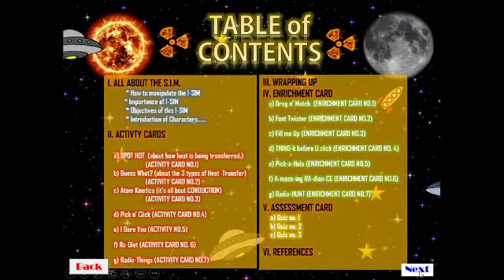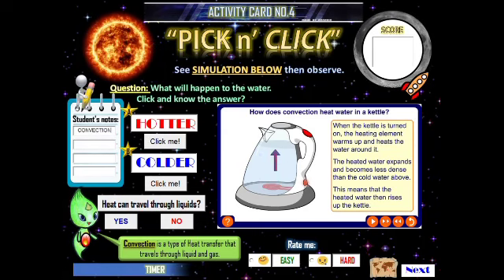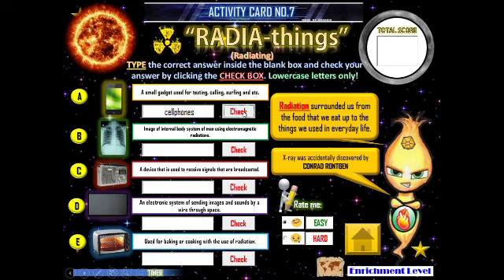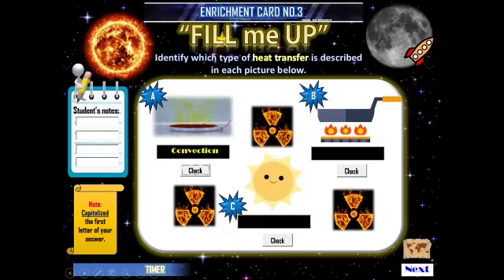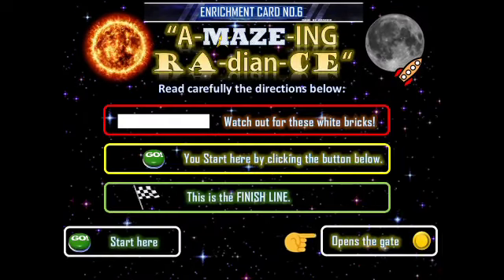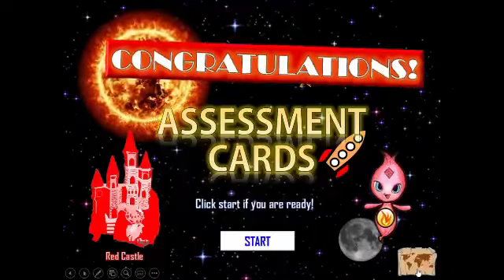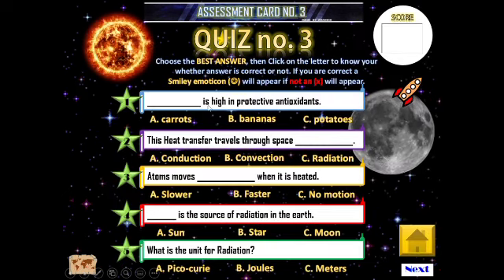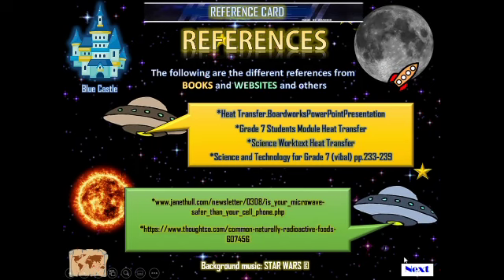Parts of the I-SIM an Interactive Learning Material | 1st I-SIM | Teacher Dha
- The different parts of I-SIM

- Some important details about Interactive Learning Material making

- Some activities and games for I-SIM

- Here's the how you do it step by step 😊Useful and improved PPT for ISIM